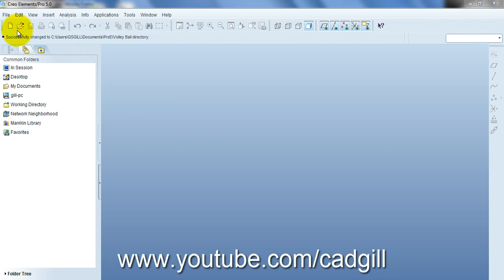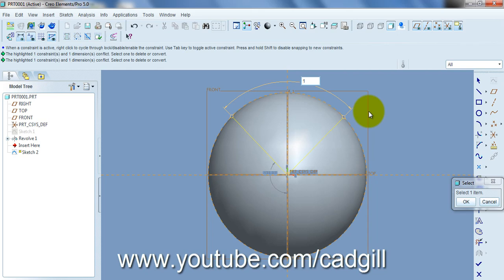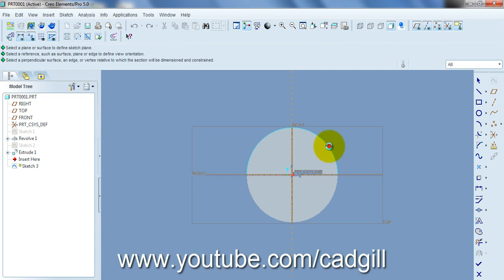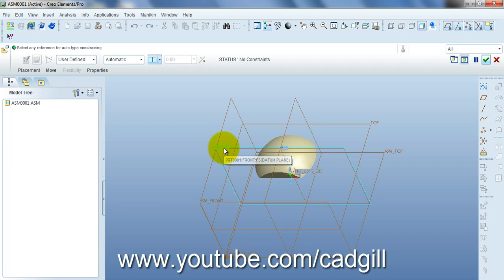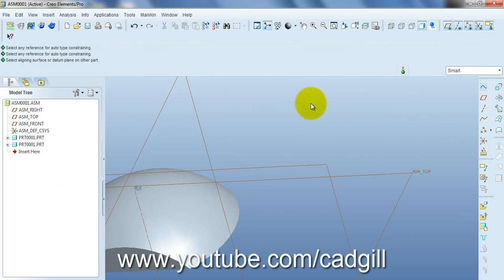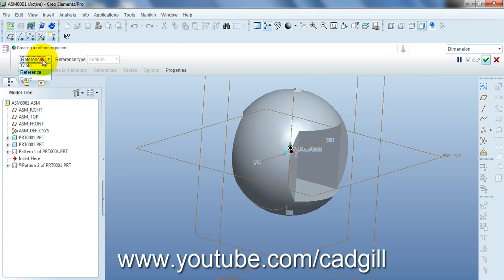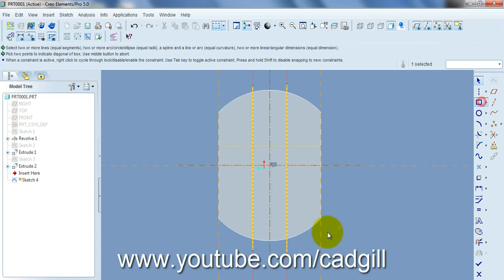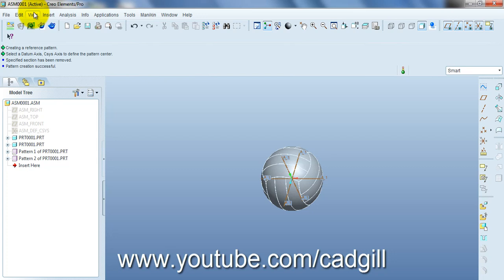Volley Ball Video Tutorial in Creo Elements (Pro/Engineer)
Video Tutorial on creating 3D model of Volleyball in Creo Elements (Pro/Engineer)